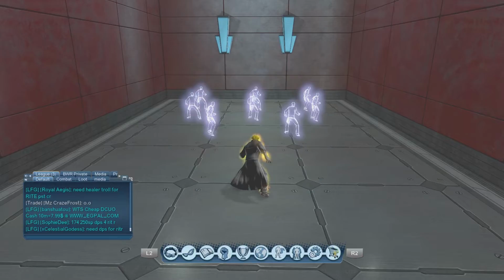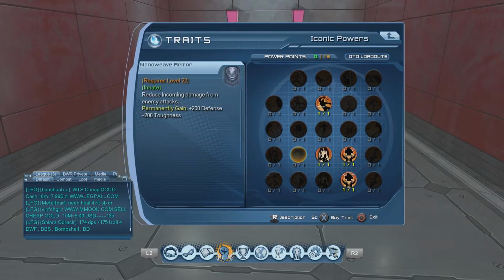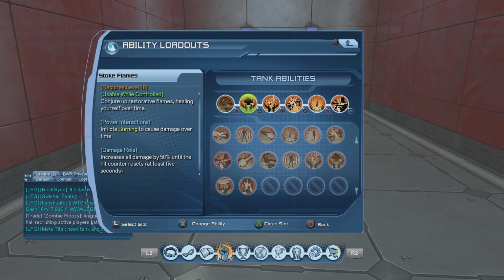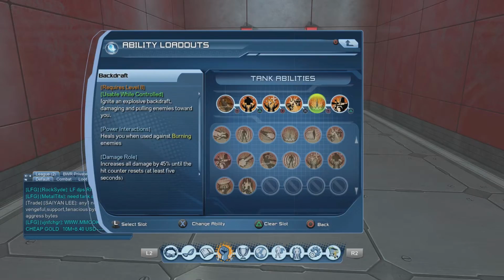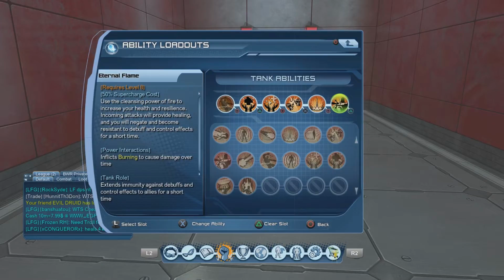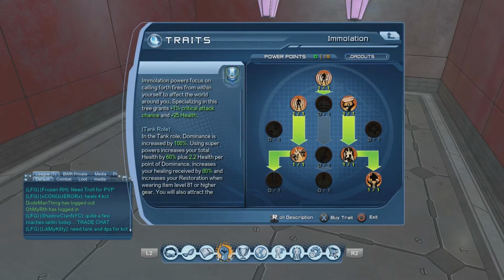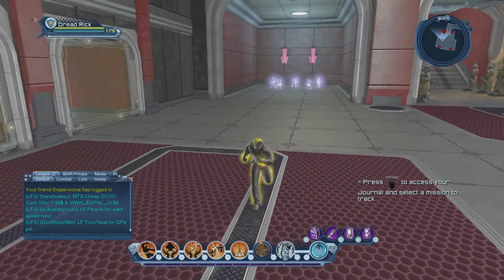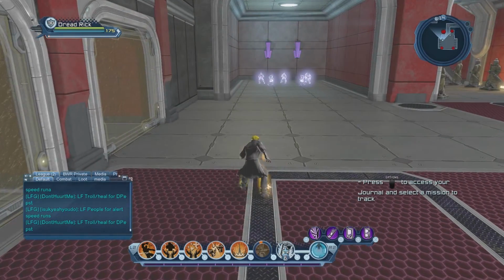Fire Tanking Guide(2016)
My 2 cents on how to fire tank.